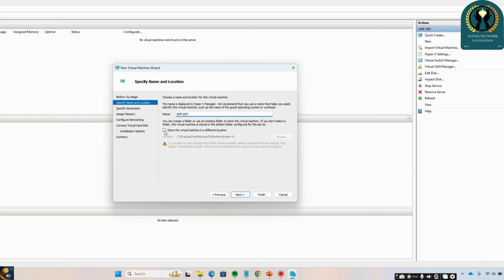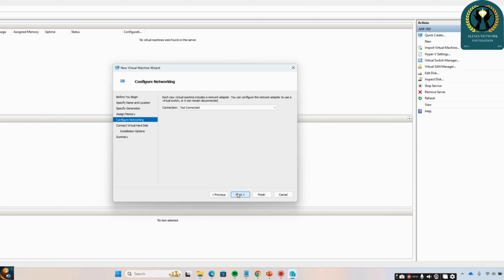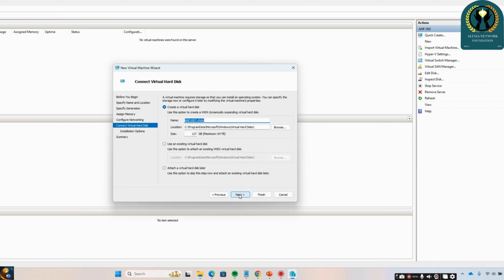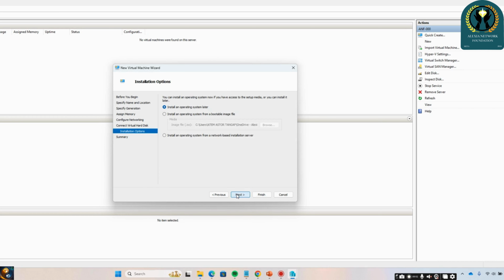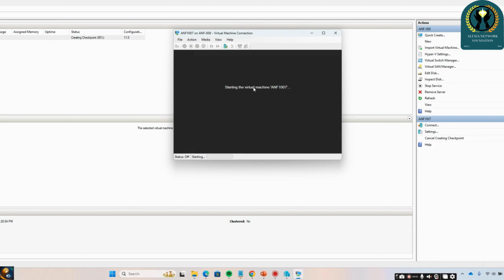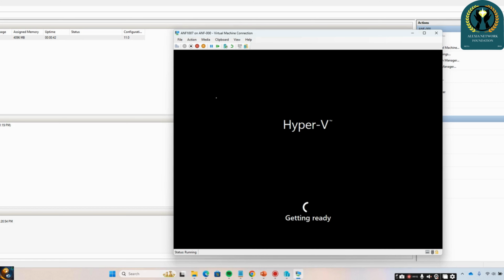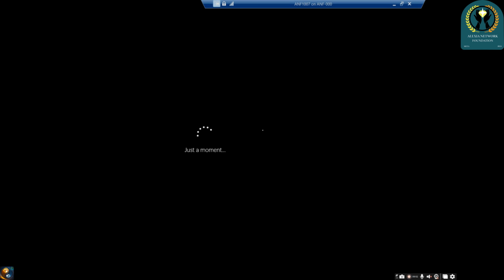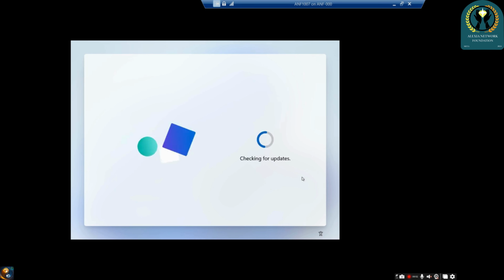Step-by-Step Guide: Installing & Configuring Windows 11 on Hyper-V Manager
Installing & Configuring Windows 11 on Hyper-V Manager

NAICS Code: 813410